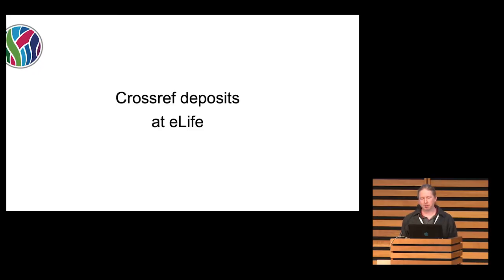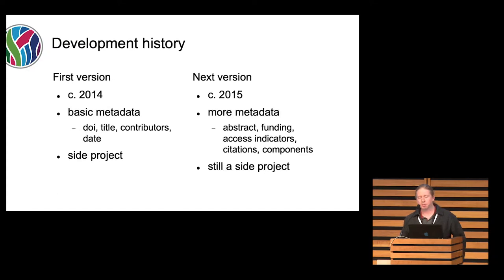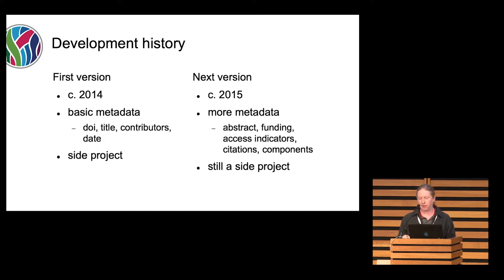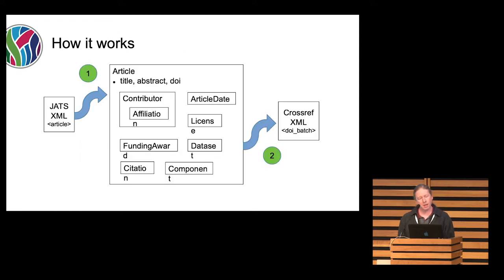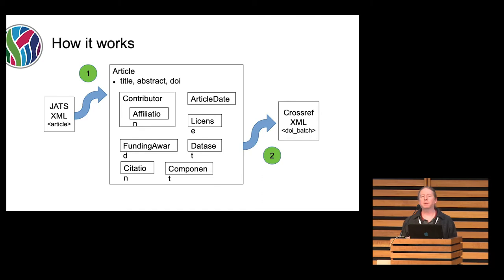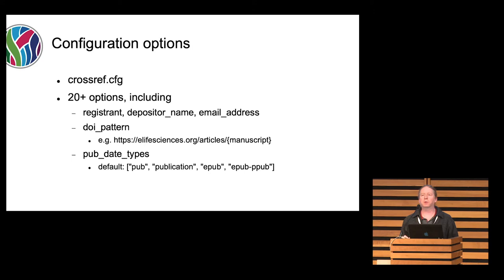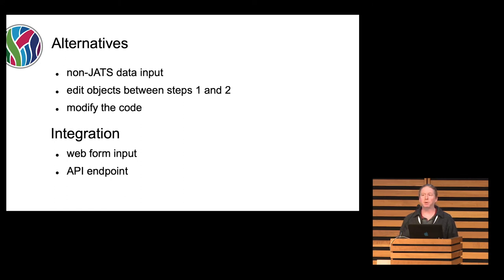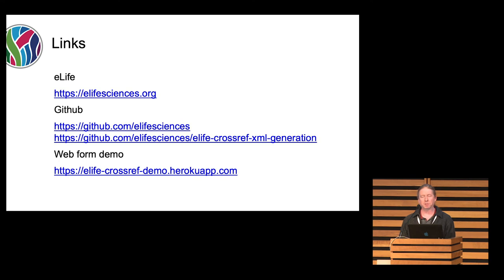Graham Nott, eLife/JATS - Basement JATS: Where's your head at? (Crossref deposits at eLife)